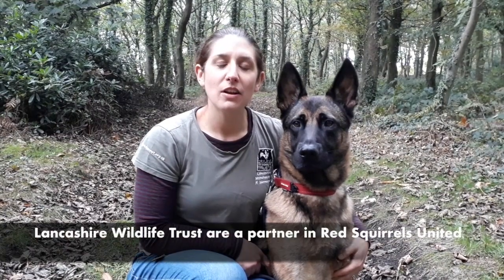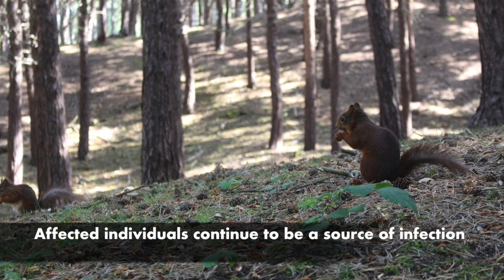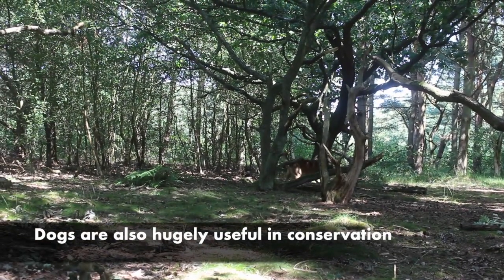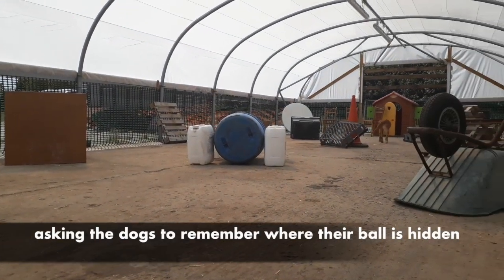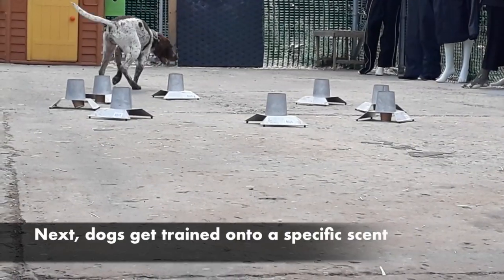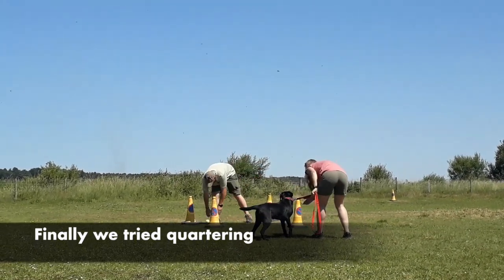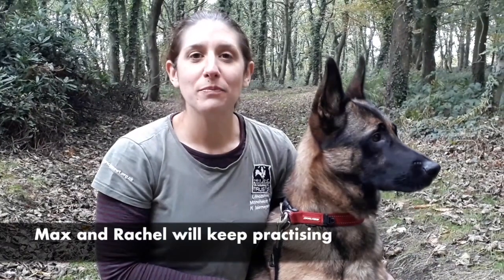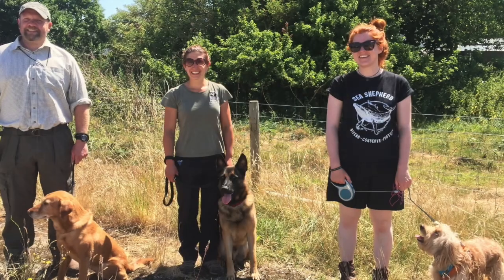How dogs can help red squirrels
Rachel Cripps, Red Squirrel Officer at Lancashire Wildlife Trust explains how they are training sniffer dogs to detect squirrel pox.

Red Squirrels United is the biggest ever partnership of academics, practitioners and volunteers working together on a scientifically robust programme of red squirrel conservation. Our work focuses on nine main stronghold areas of red squirrel populations across Northern Ireland, England and Wales.

Red Squirrels United is funded by EU LIFE14 and the Heritage Lottery Fund.

LIFE14 NAT/UK/00467